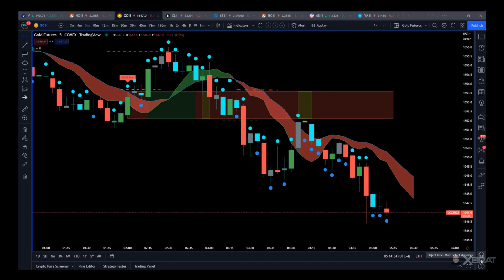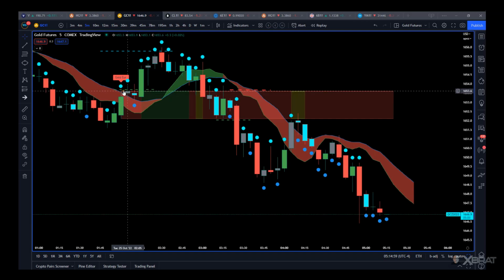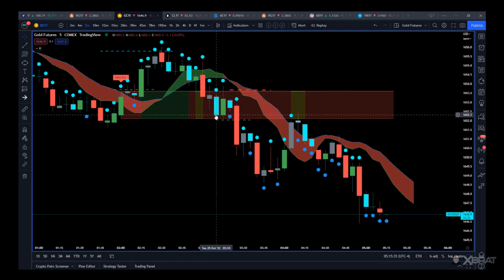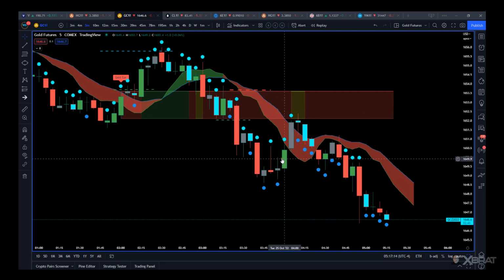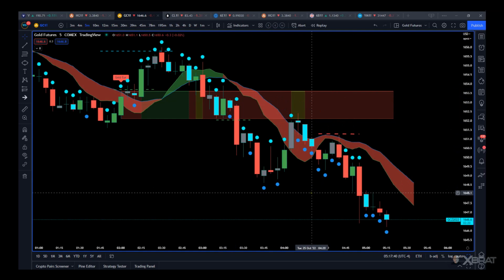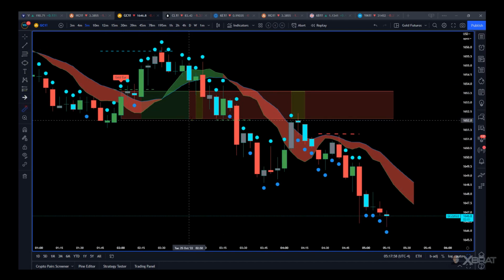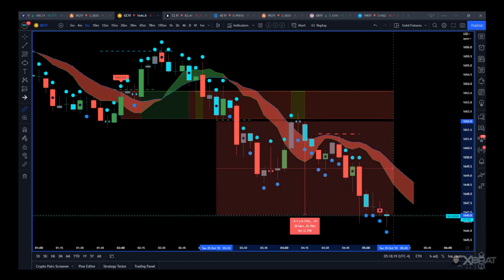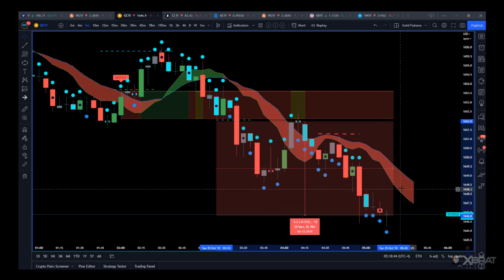Gold Futures Breakout Day Trading Tutorial 📢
Learn what a Cradle2Grave Trading Strategy is all about. This simple and repeatable Range Breakout Day Trading Strategy is made even easier with the xBrat Range Breakout Trading Indicator. Then Maximising profits of the trade and not panicking on pullbacks is helped with the xBrat Manager.

This Gold Futures example shows how easy this day trading strategy is to follow.

Check out the TradingView version of our Breakout Cradle2Grave Bundle

The Cradle2Grave Breakout Trading Indicator Bundle is also available for Thinkorswim, NinjaTrader and MotiveWave

What is a Cradle2Grave Trading Indicator Strategy Bundle?

Any serious trading strategy, whether scalping, day trading or swing trading has a beginning and an end. The Beginning “Cradle” is a trading signal from a set of rules from one of our trading indicators. We have selected the two simplest trading indicator signal generators:

The xBrat Algo, which uses 12 decision points to generate and grade trading signals. From 3* to 6* Buy and Sell Signals.

The xBrat Range Breakout, which defines opening ranges for markets or indeed economic data points. Then gives it a BIAS and trades out of that range with 4 different modules including reversals and straddle trading strategies.

We have 100’s of trading training videos for the xBrat Algo and XBrat Range Breakout that Repeat the same simple rules for entry strategies with these simple trading indicator strategies.

The most important part of this Cradle2Grave Trading Indicator Bundle is the End, the “Grave”. A simple and repeatable trade management strategy is required to maximise profits consistently. In other words, we want to help traders to stop panicking and getting out of trades too early. If you are a novice trader or indeed a seasoned trader, we can guarantee that you kick yourself when you get out of a trade too early. Only to see it turn back around and continue in the direction of your original trade and the phrase “could have made more trading profit” goes through your mind.

So, each one of these Trading Indicator Signals generators is matched to the xBrat Manager to form the complete circle of “Cradle2Grave” trading strategies. The xBrat Manager gives a simple, graphical representation of the behaviour of any instrument with price action, average volume comparisons, alongside Volume Distribution and Volume Accumulation. Then with a simple Training Bootcamp traders are able understand the trade and NOT get out too early!